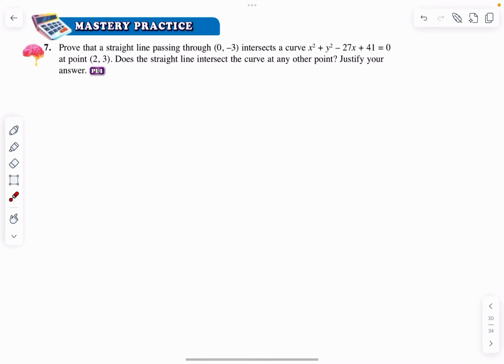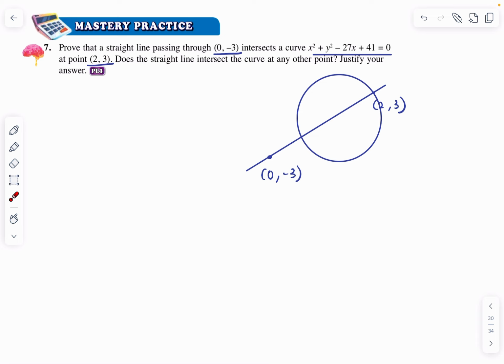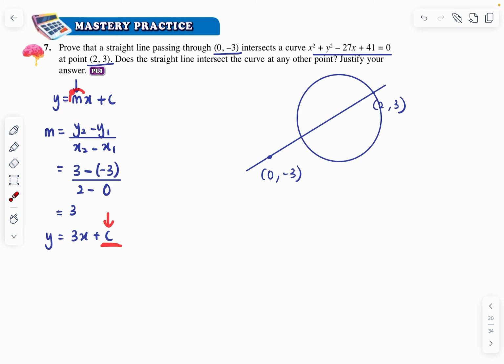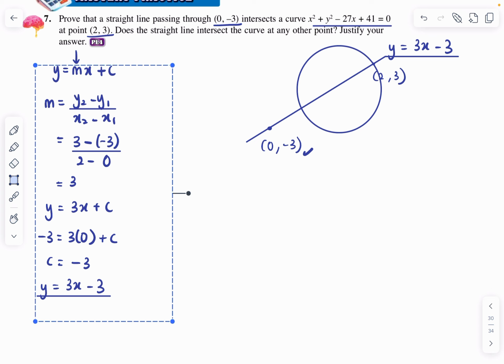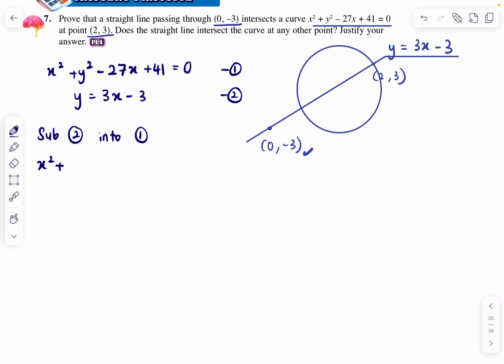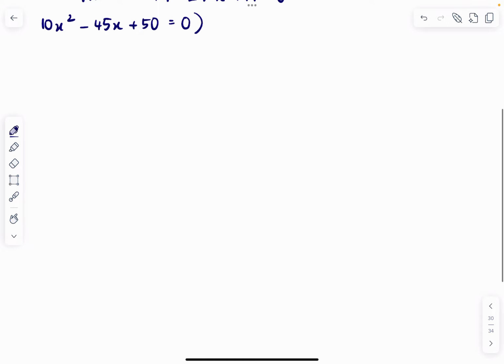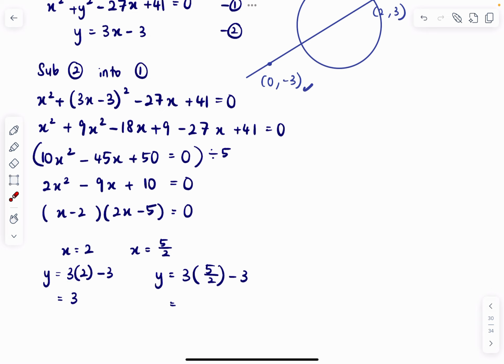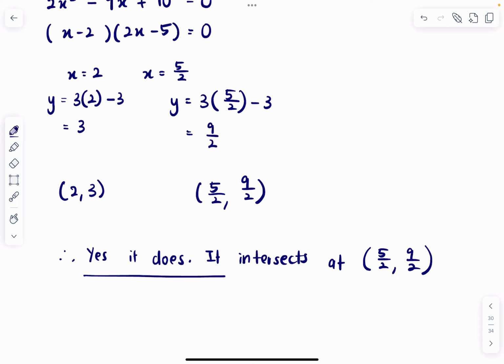Mastery Practice Q7 | Form 4 Add Maths Chapter 3